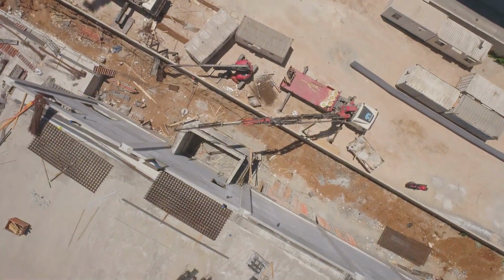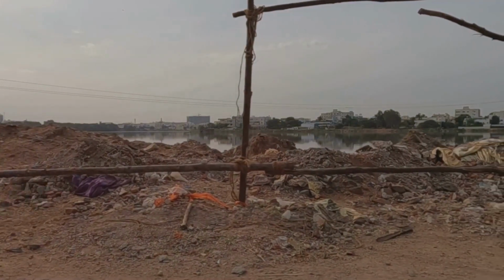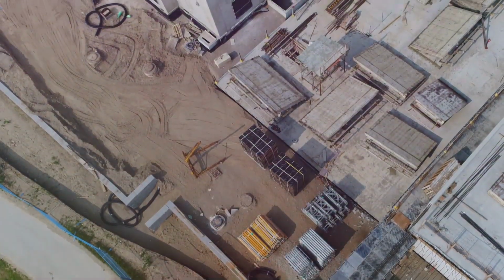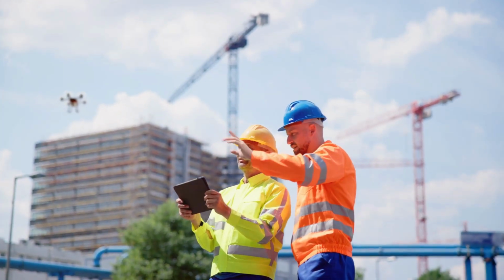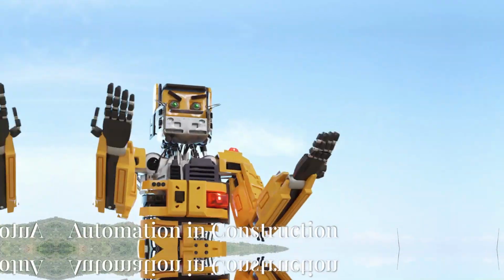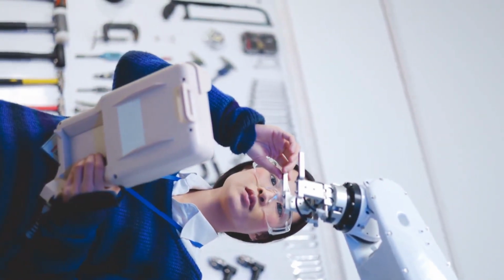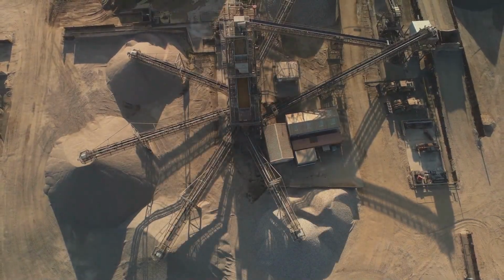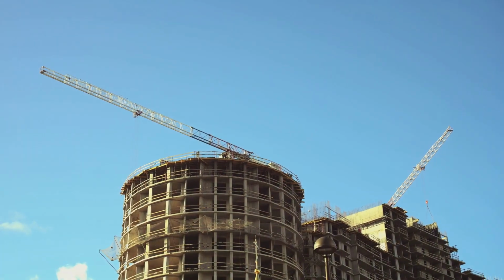Top 5 Emerging Trends in Construction Technology Revolutionizing the Industry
The construction industry is changing. Here are a few new technologies.